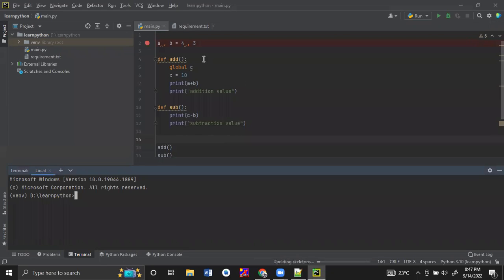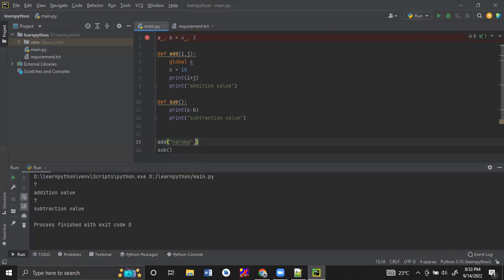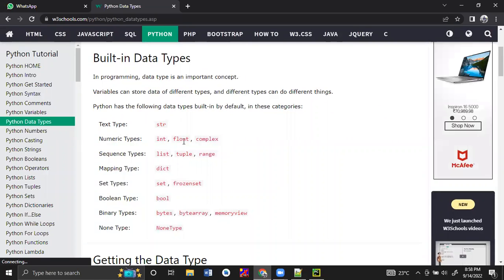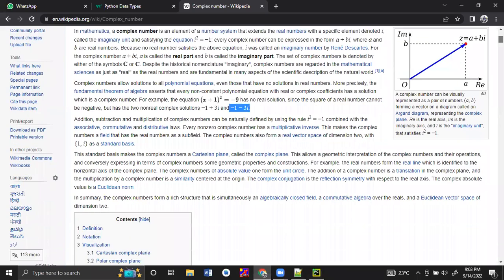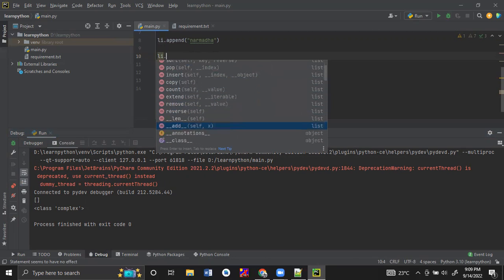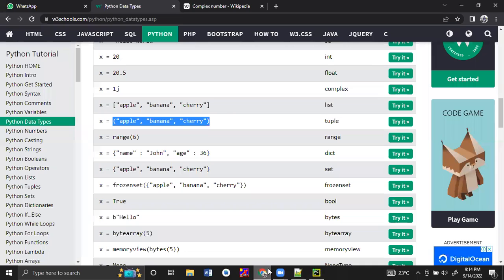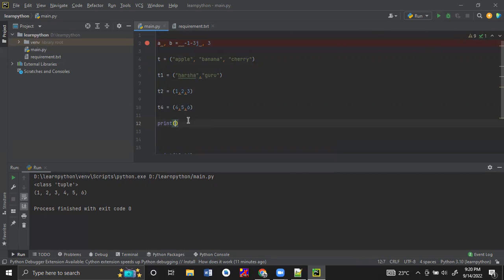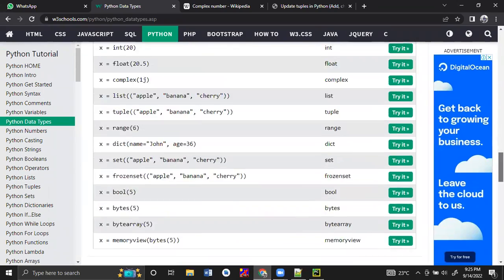( class 5 )Python Data Types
1. Method definition and calling
2. Data Types
3. List and Tuples data type in python